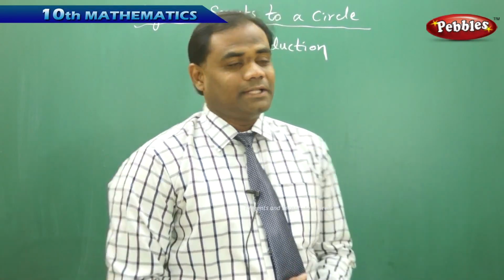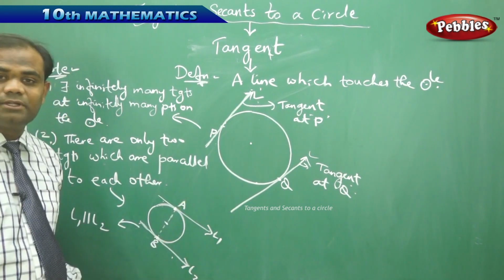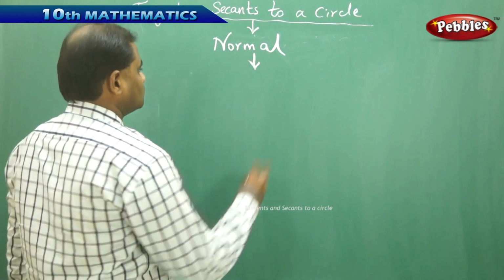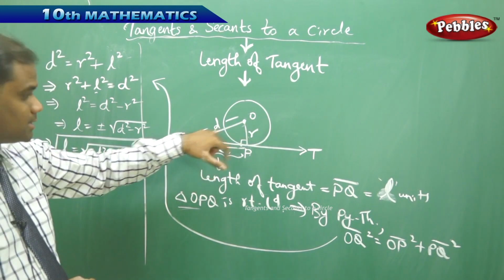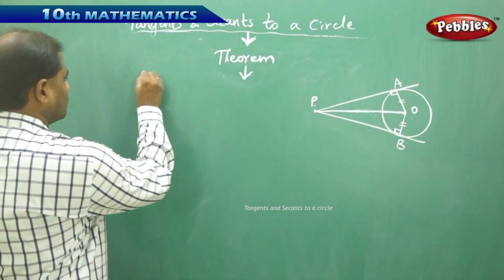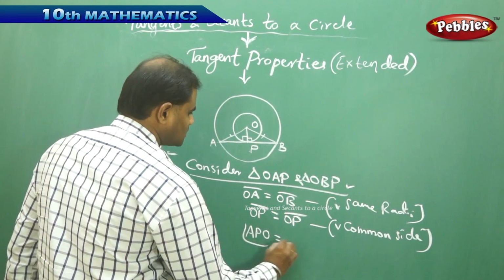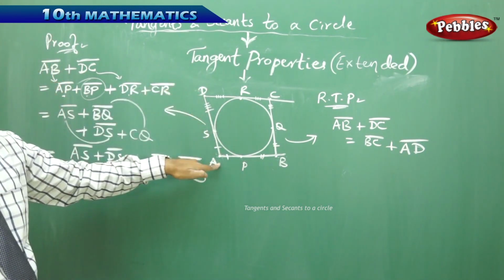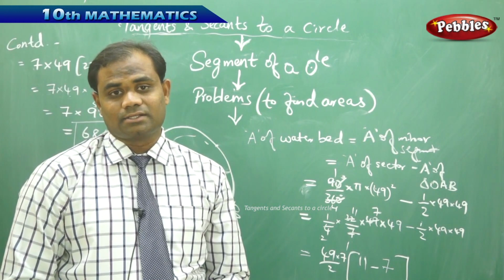Tangents and secants to a circle | CHAPTER-9 | 10 th Mathematics | AP & TS Syllabus | FULL CHAPTER